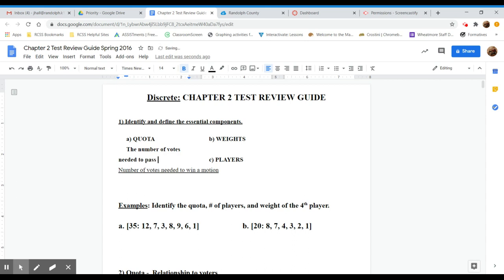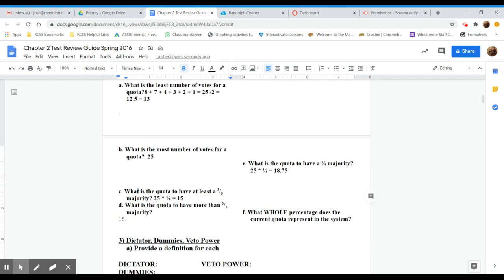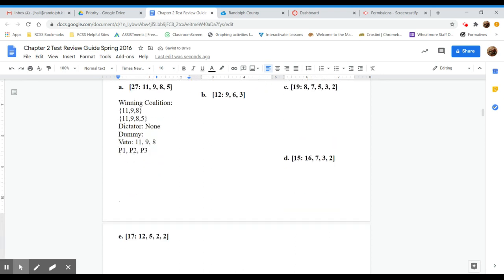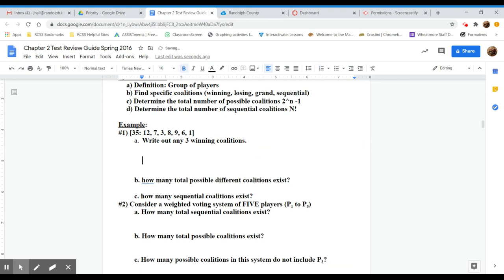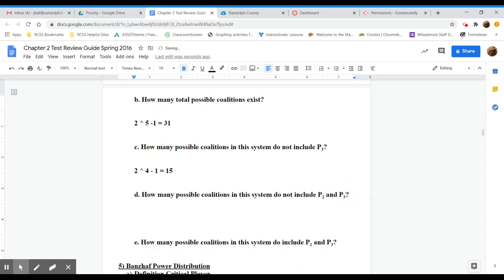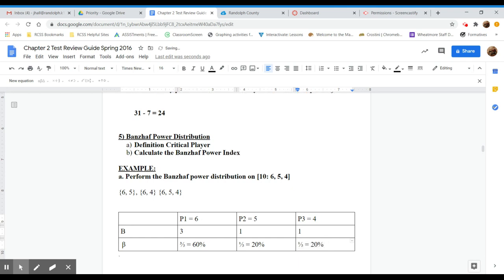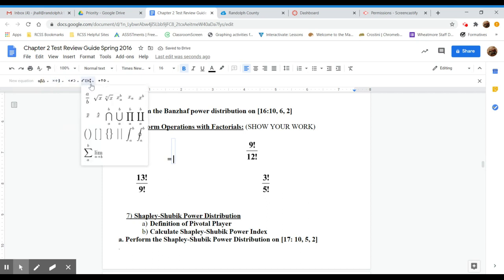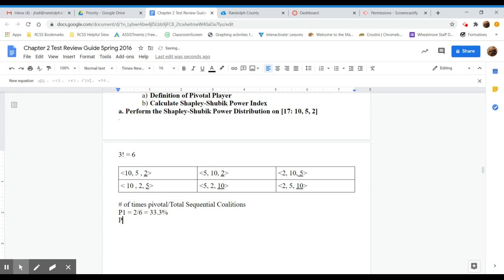U2 Test Review Examples and Instruction